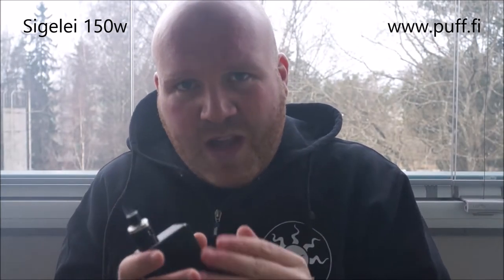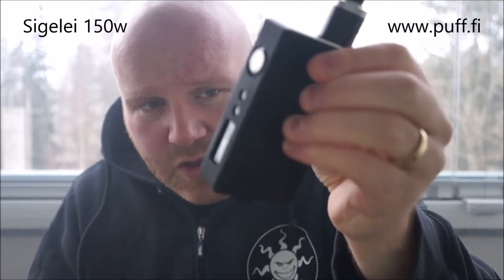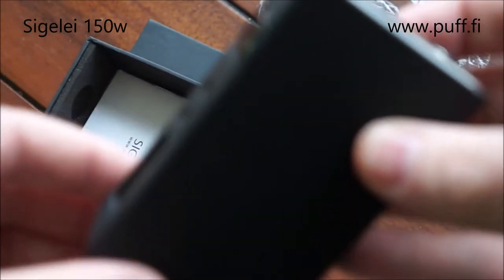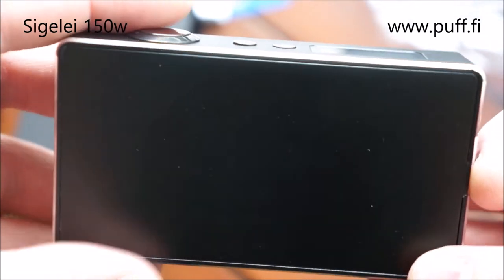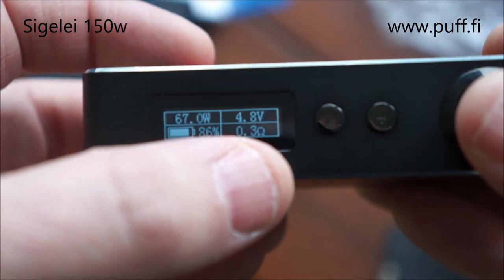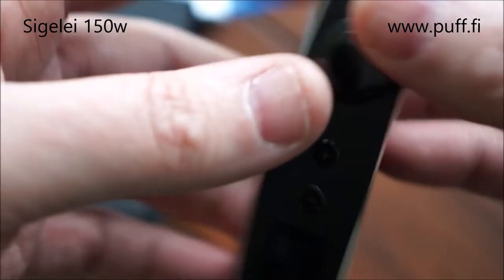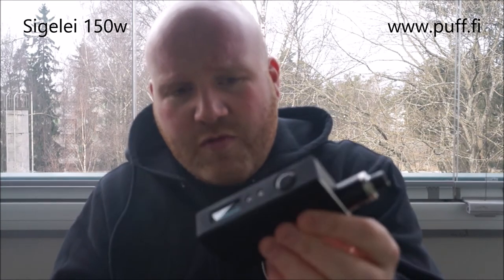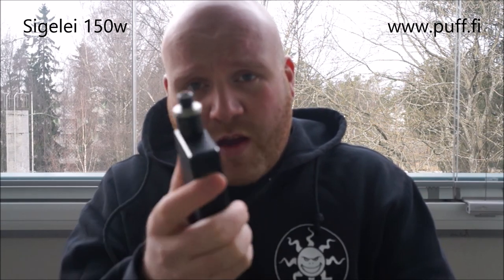Sigelei 150w Box Mod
Time for a look at this awesome box by Sigelei, ive had this one a while now and its been great.

10w to 150w, can take .1 to 3.0ohm builds and has battery life for days! so a real versatile box!